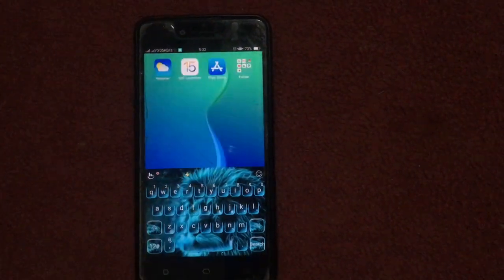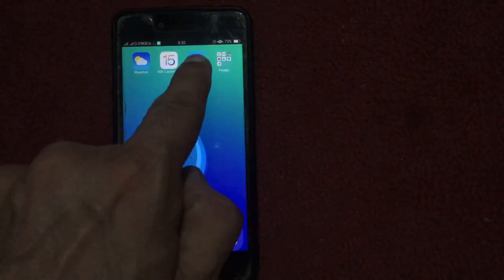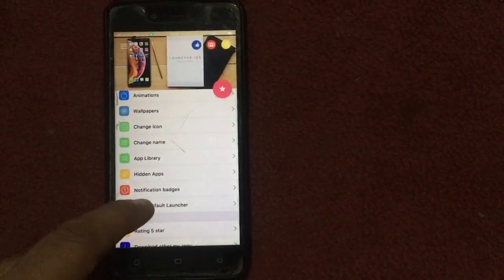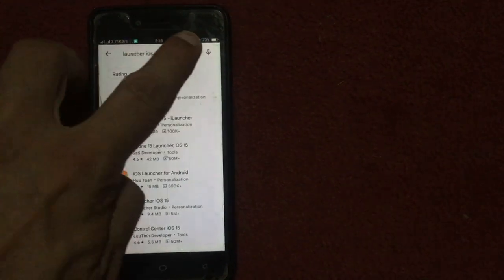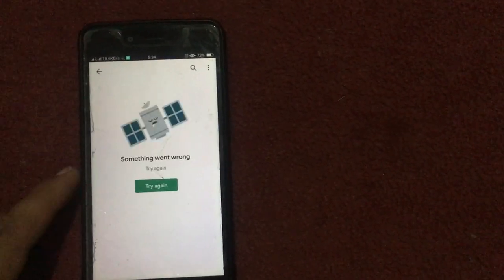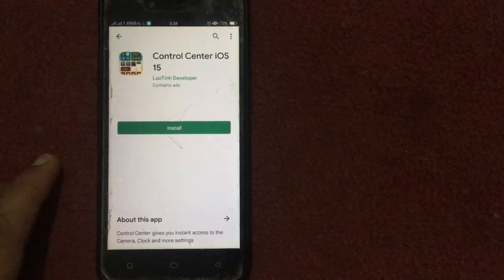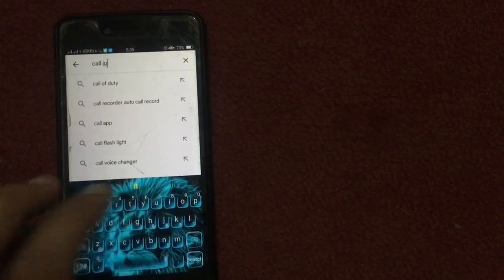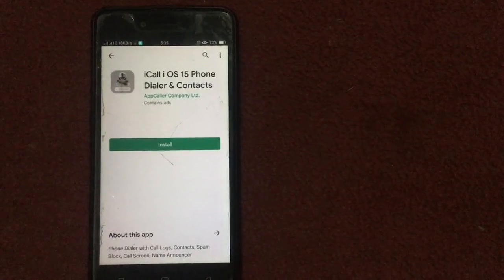Install iOS 15 on any Android Devices || Convert Your Android to iOS ⚡⚡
Cydia App No Jailbreak
Download and Install iOS ROM for Android Devices ||how to change android to ios system without root
how to install ios 15 on android
how to change android to ios system 2021
install ios on android apk
convert android to ios 14
ios for android - download
install ios 11 system in any android 2020
install ios 12 on android